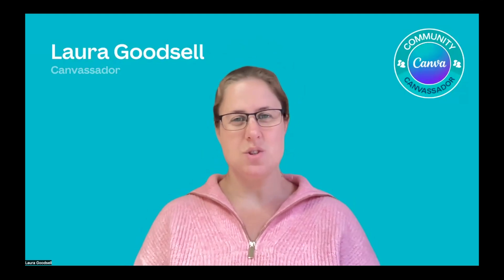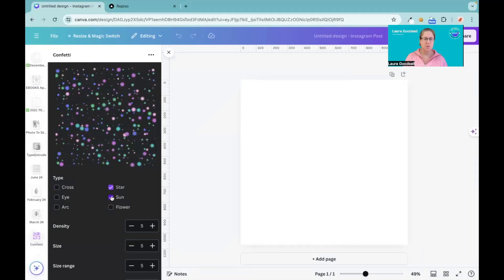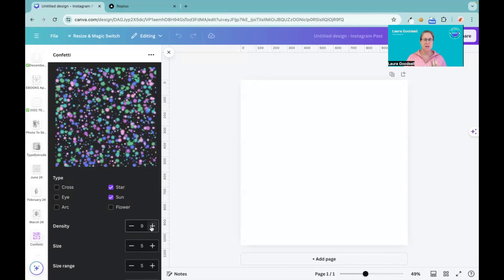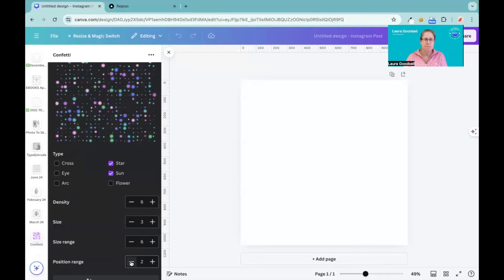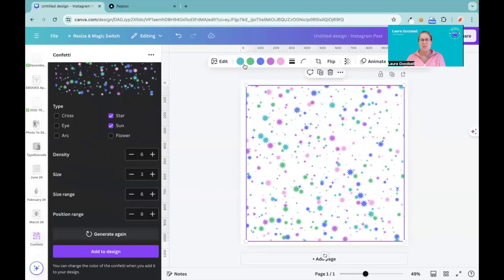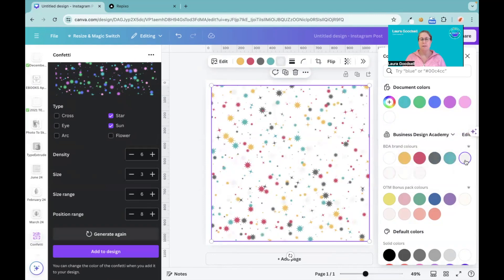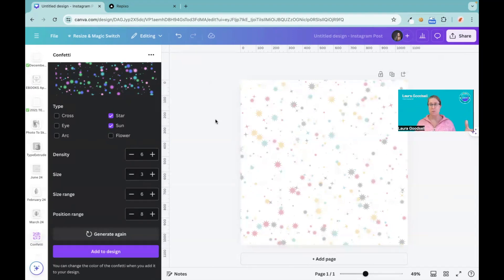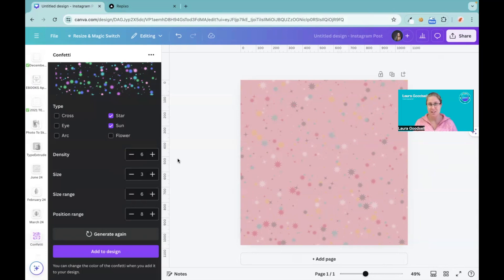HOW TO USE THE CONFETTI APP IN CANVA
FREE TRAININGS 👇

My Canva mini tutorials course a collection of 10 tutorials